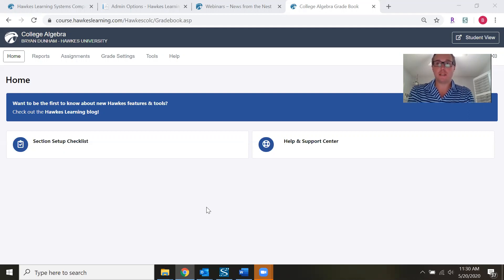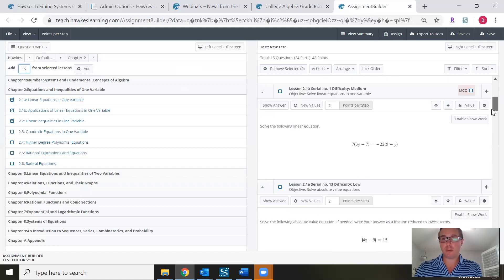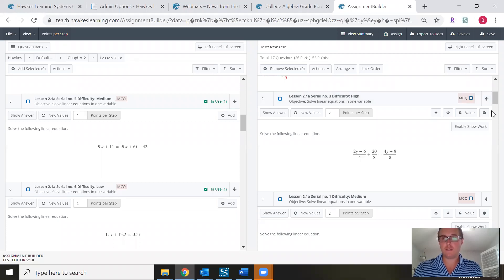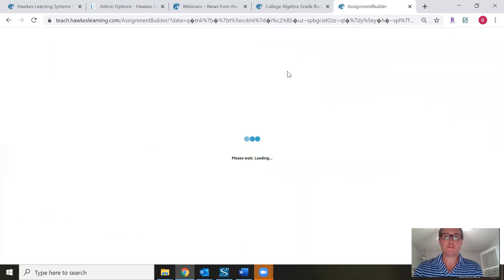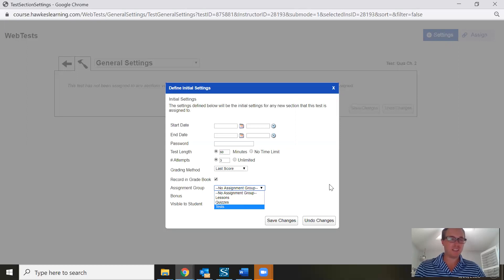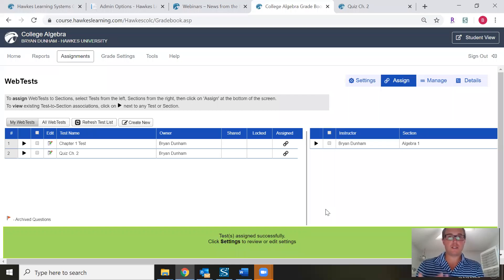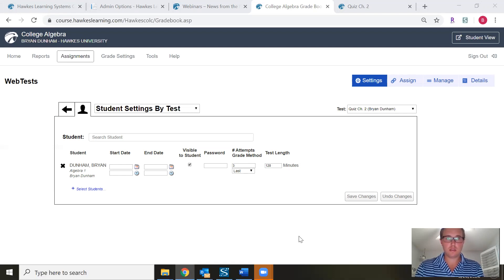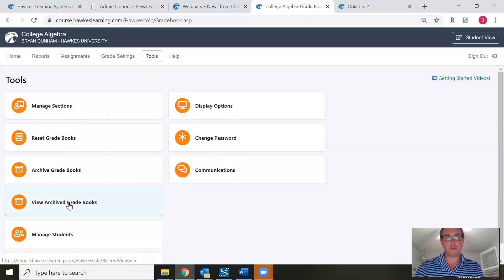Assignment Builder: Creating Custom Tests, Quizzes, and More (Summer 2020 Training Series)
This webinar offers a detailed overview of our Assignment Builder for WebTests. This tool allows you to create your own online and printable assignments to supplement the Hawkes lessons. We walk you through the basic navigation and functionality of the tool, as well as the wide range of customizable settings available when assigning these quizzes or tests online.

Our Training & Support Team is dedicated to making your experience with Hawkes seamless.

Need Live Support? Our live phone support is available Monday – Friday from 8:00am - 9pm EST and chat is available 24 hours a day, 7 days a week.